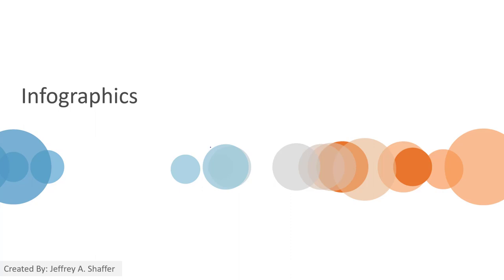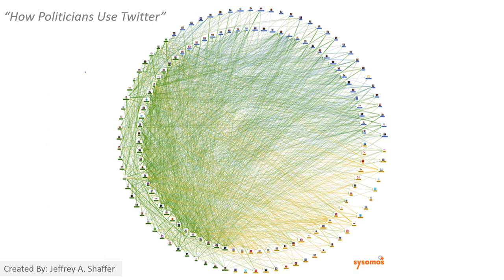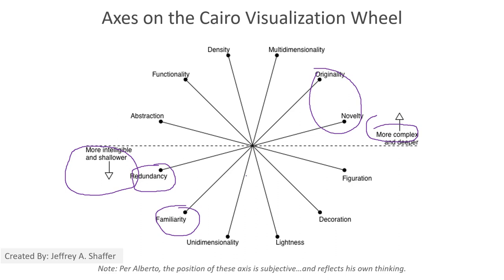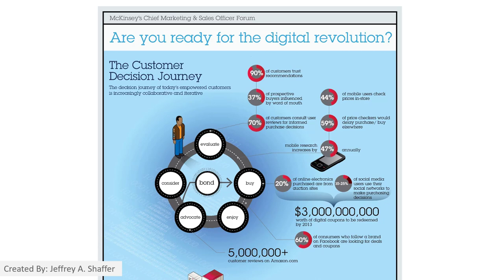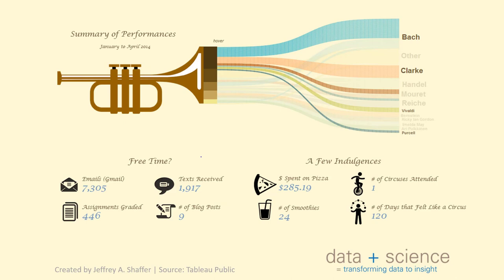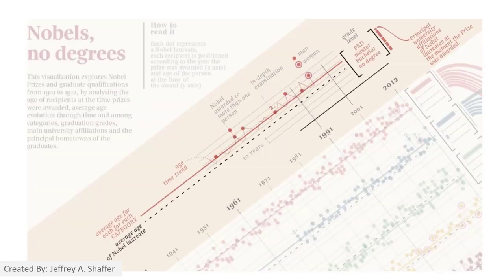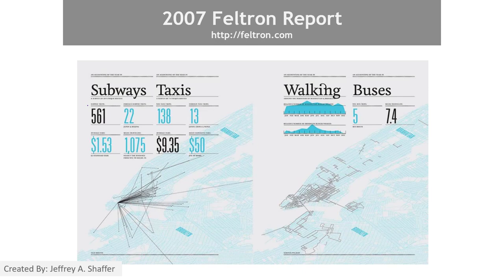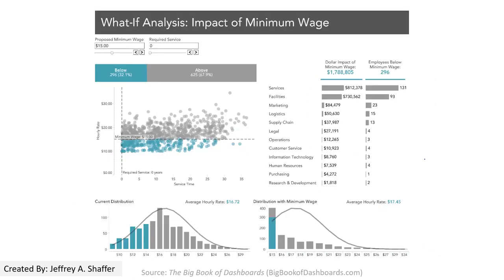Lec 10.4 Design examples